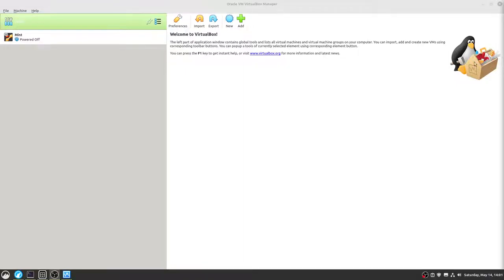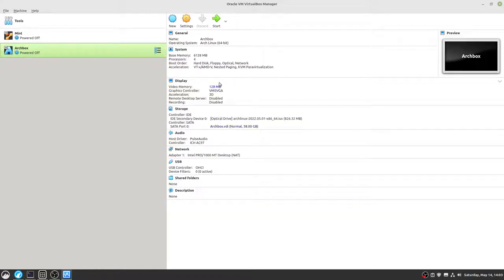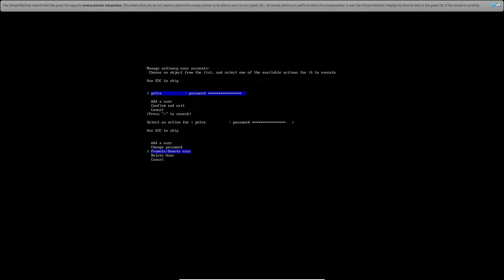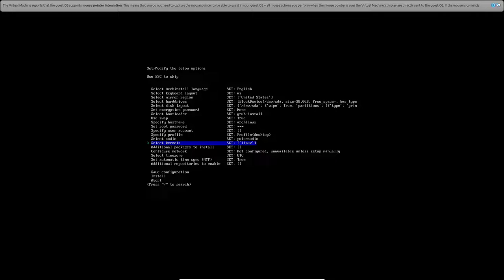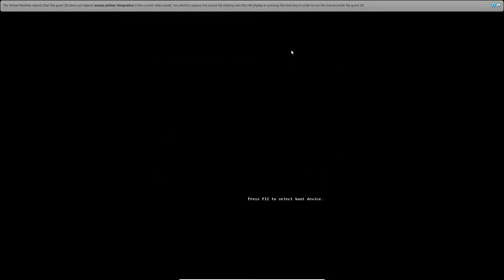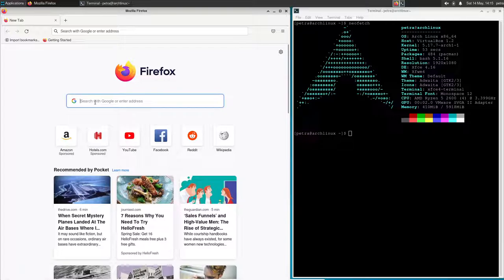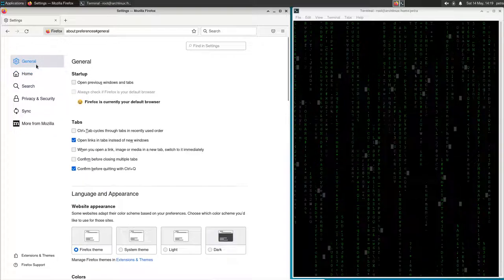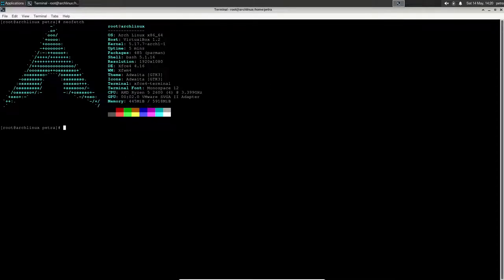Installing Arch Linux with archinstall (easy as click and go) (*MAY BE OBSOLETE*)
I forgot to disable SWAP memory, disable with: swapoff -a